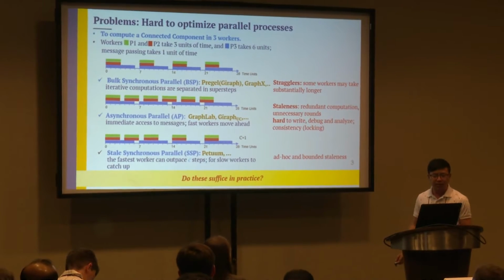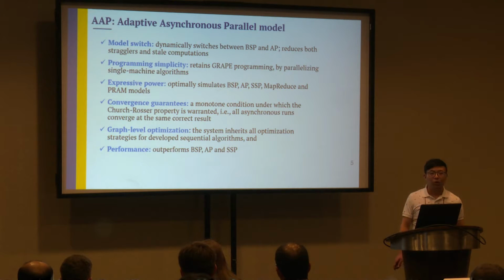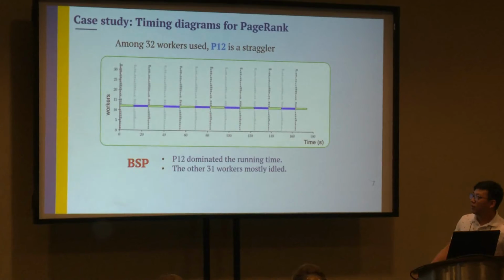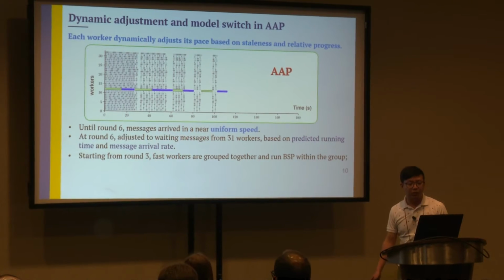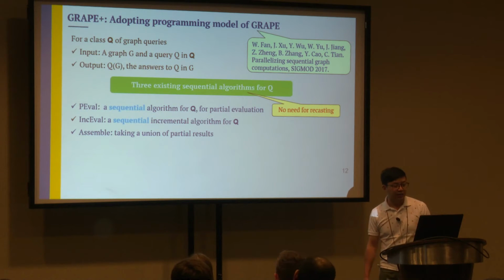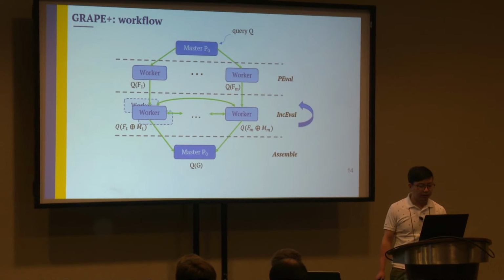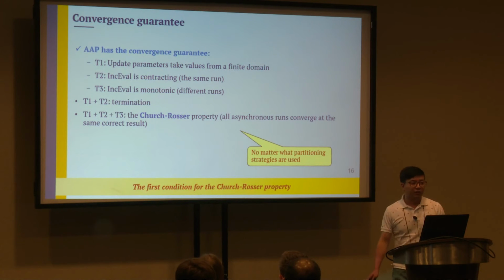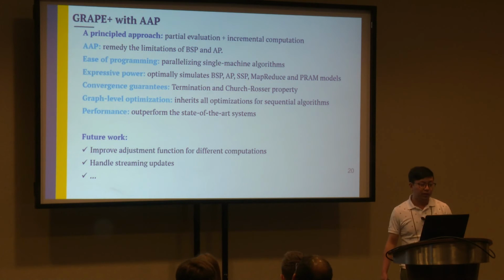Jingbo Xu, University of Edinburgh, Adaptive Asynchronous Parallelization of Graph Algorithms